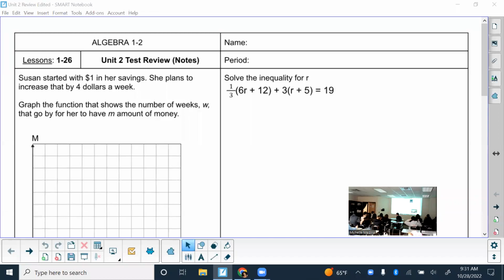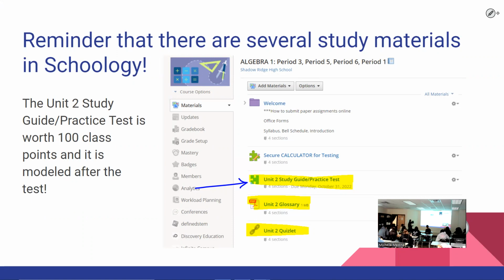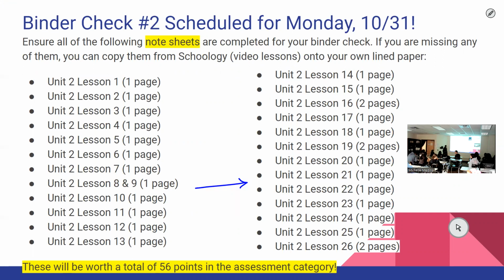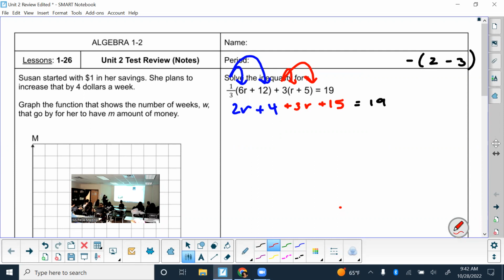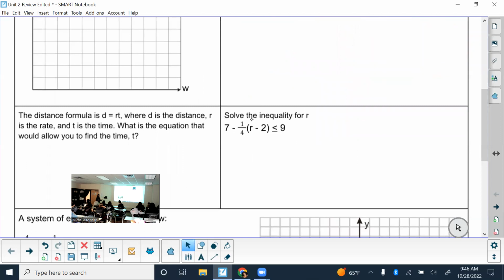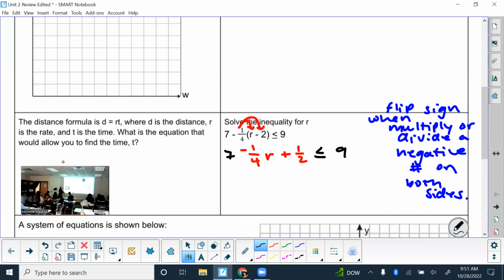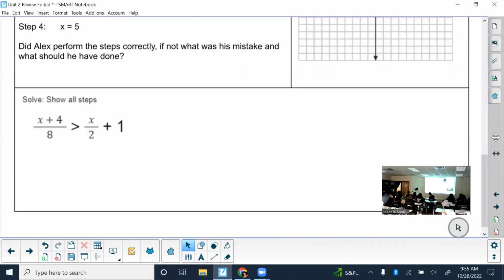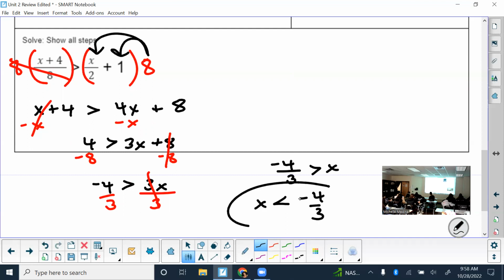Unit 2 Review